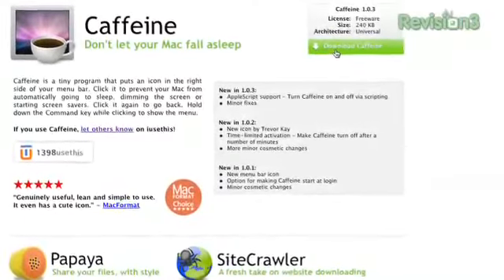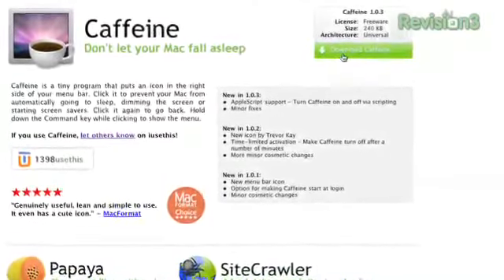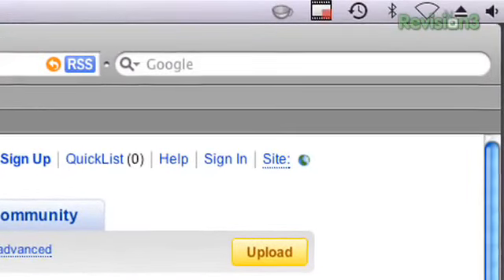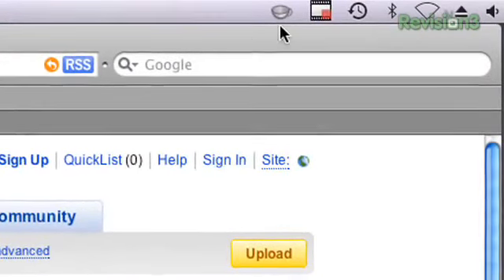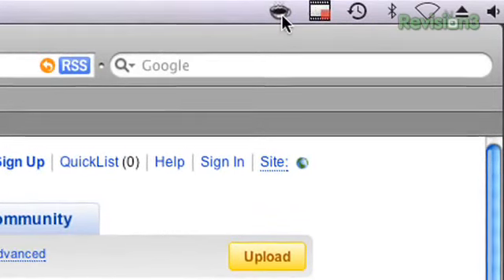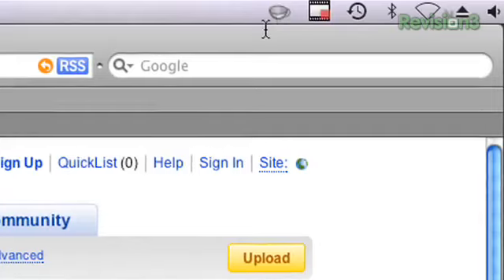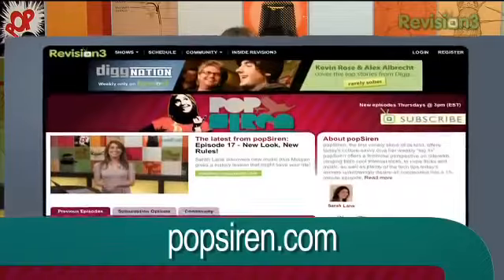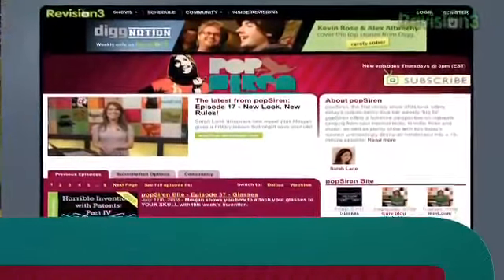popSiren Bite Episode 50 Mac laptop awake with Caffeine